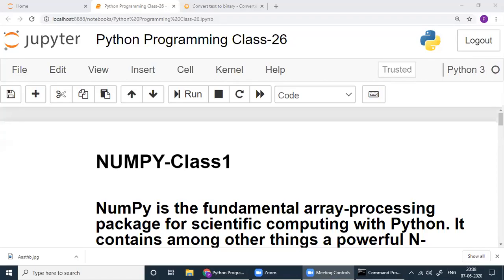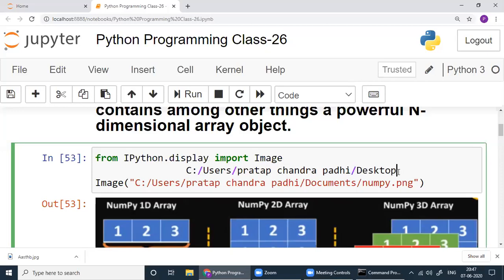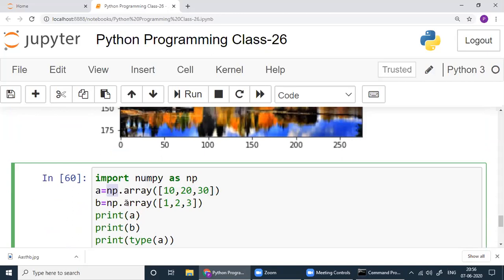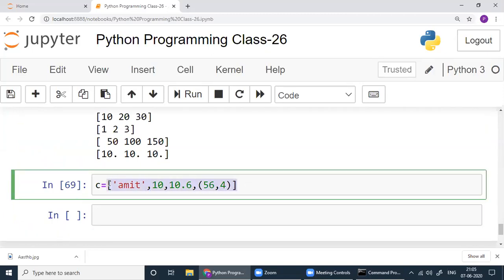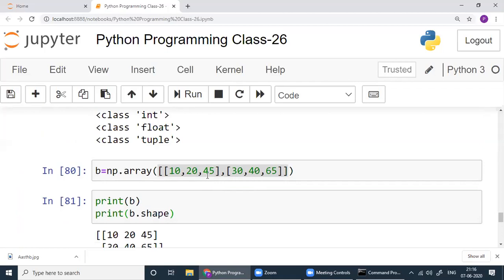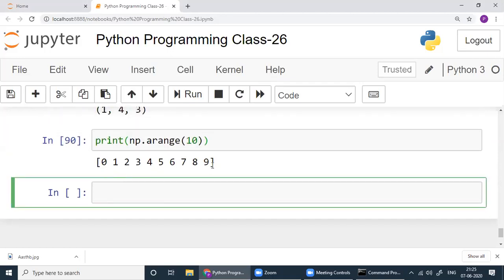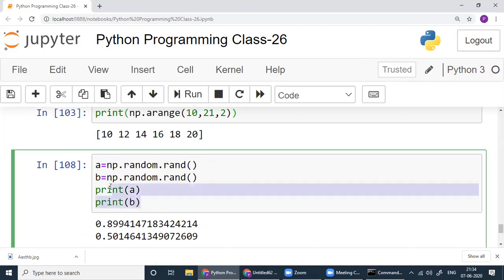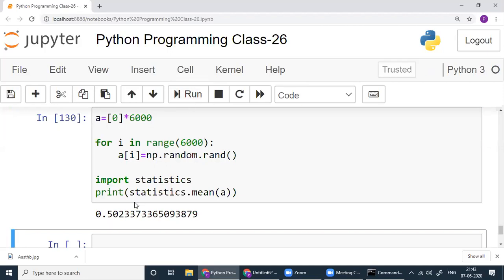Python Programming Class-26